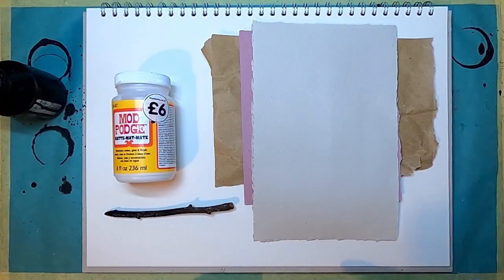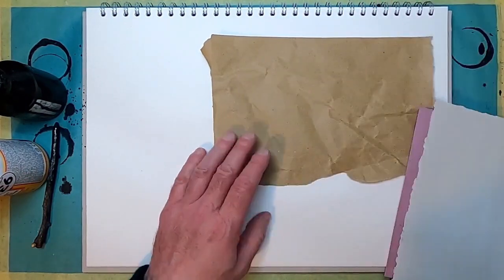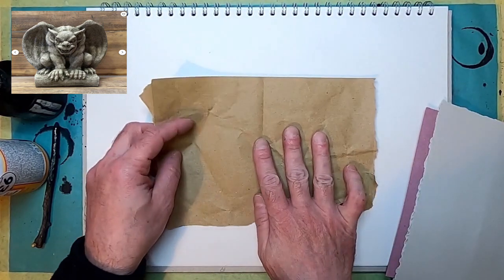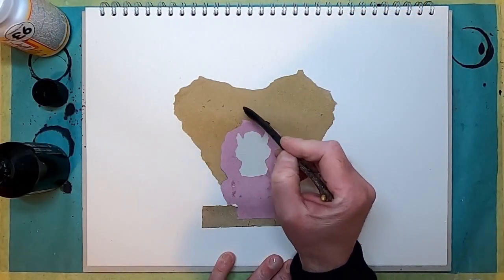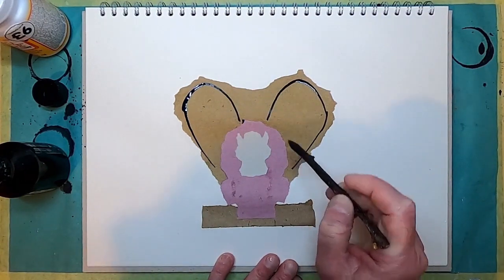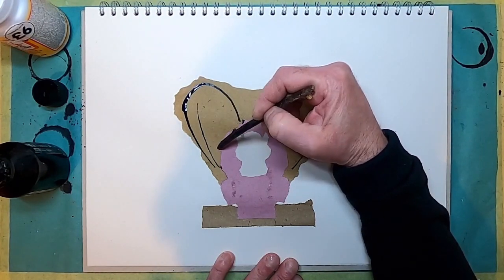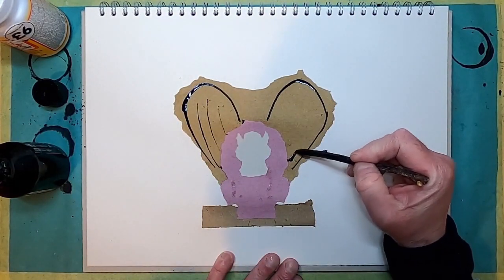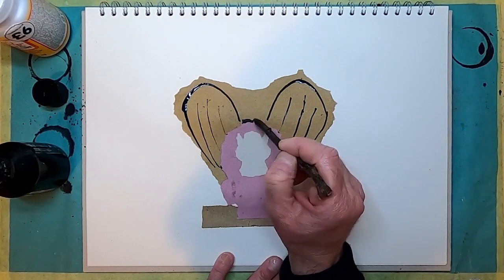Transforming 'Gargoyle' into Art: Collage Technique Masterclass | 64 Million Artists Challenge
Today, we're diving into the 64 Million Artists challenge, turning an ordinary word into something visually stunning! While calligraphy is a classic choice, we're going beyond with a thrilling collage technique masterclass.

In this tutorial, I'll guide you through the process of making 'Gargoyle' beautiful using a limited palette of collage papers and ink. Collage is an art form that's both versatile and accessible, and I'm here to show you how to sculpt big shapes quickly for a stunning result.

Ready to embark on this creative adventure? Grab your sketchbook, some torn paper, and let's transform words into art together! Share your creations in the comments below, and let's inspire each other on this journey! 🚀🖌️